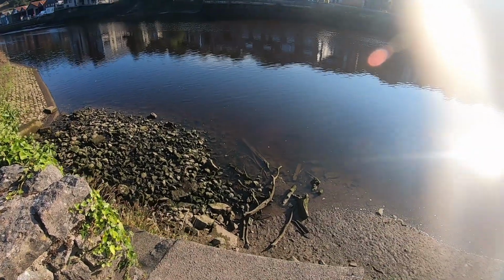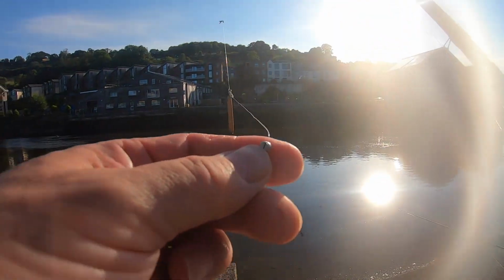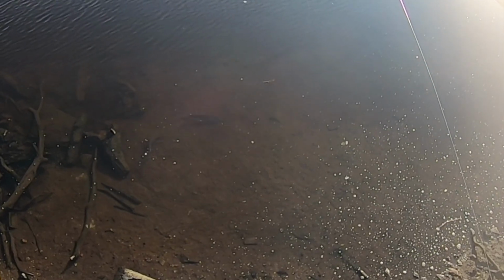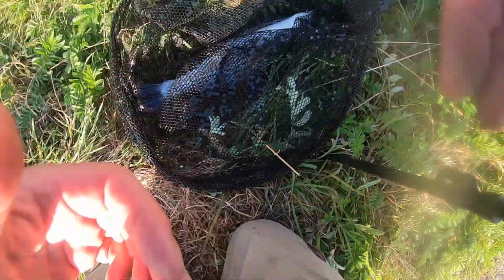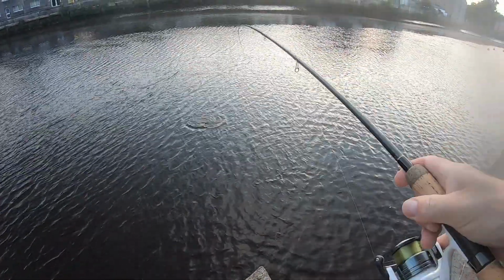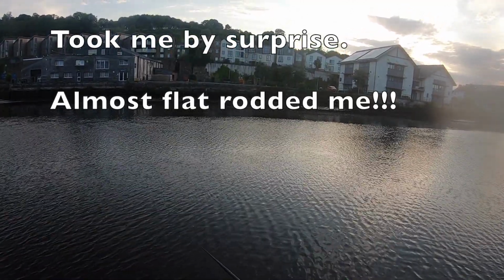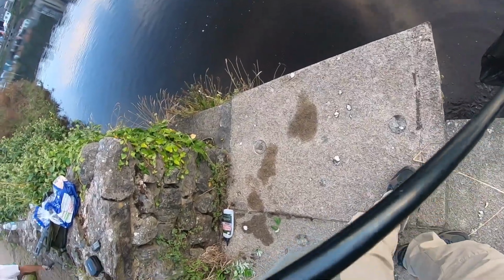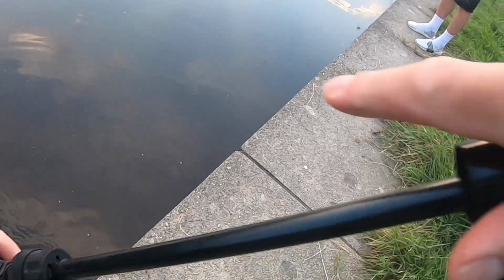Mullet Fishing - Float Fishing Bread for Mullet - Mullet Mayhem!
How to Catch Mullet - Float Fishing Bread for Mullet - Mullet Mayhem
Join me Float Fishing for Mullet with Bread. I will show you How To set up your gear, make groundbait,  make float rigs and more. I had a very successful Mullet Fishing session, if somewhat chaotic!
00:00 - Intro
00:10 - How to pick a good Mullet Swim
00:39 - Groundbait for Mullet Fishing
02:00 - Which Float Fishing Rig and Why for Mullet Fishing
05:05 - Film of Feeding Mullet
06:08 - Fish On! First Mullet Hooked!
08:40 - Mullet on the bank
09:08 - Mullet being released
10:00 - Depth is critical when Float Fishing for Mullet
10:10 - Why mending your line when Float Fishing is critical
11:00 - I hooked a Monster Mullet!
14:31 - Mid Mullet Session Assessment
16:27 - Fish On! Mullet number 3!
18:22 - Mullet on the bank!
19:48 - Outro and Conclusions